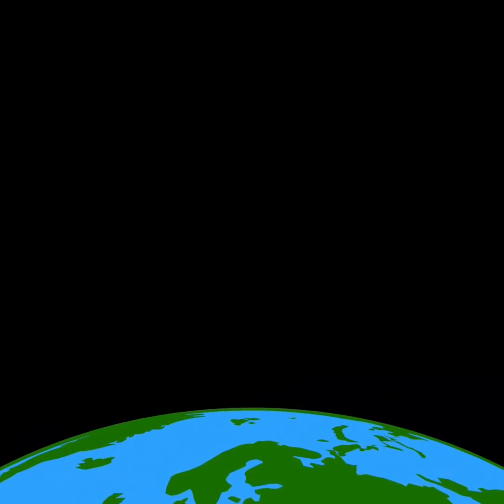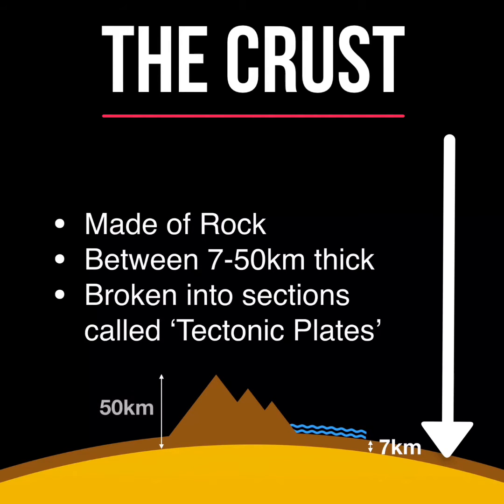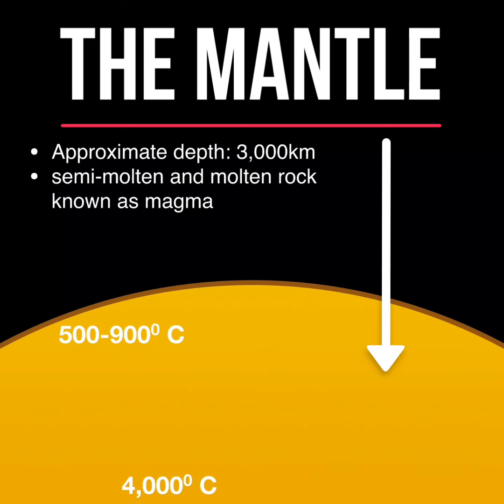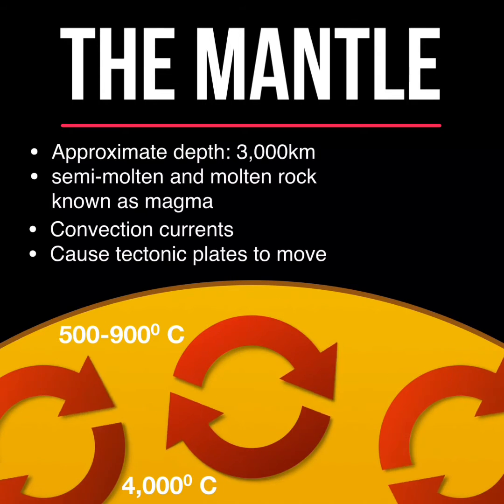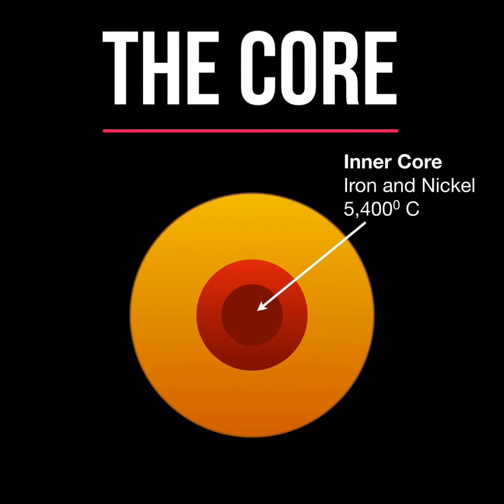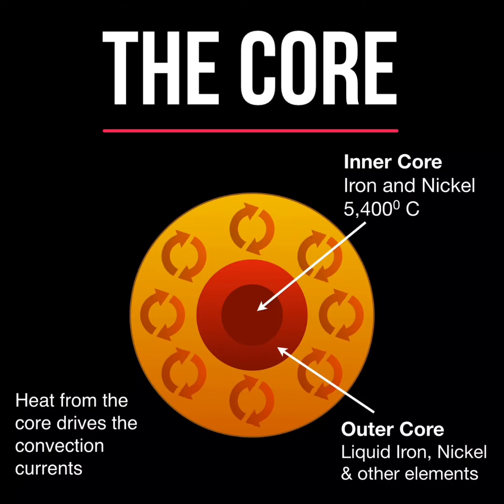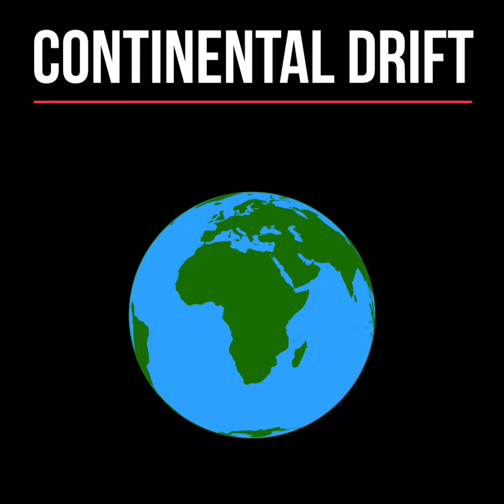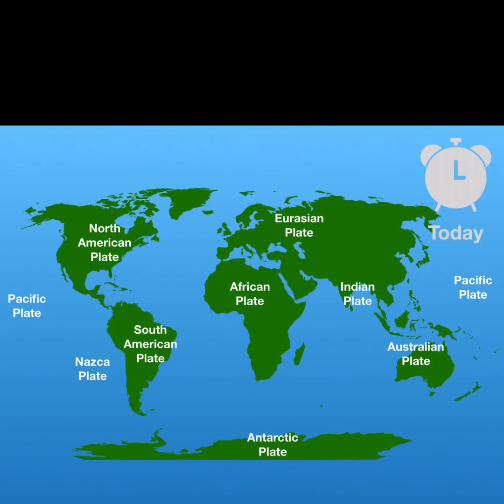Plate Tectonics and the Structure of the Earth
Created with Keynote and Clips on iPad.